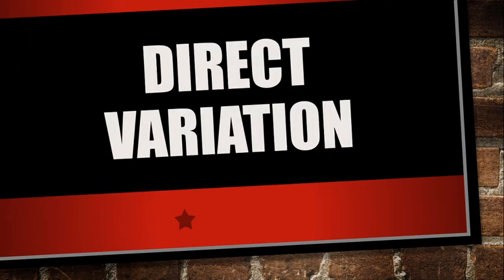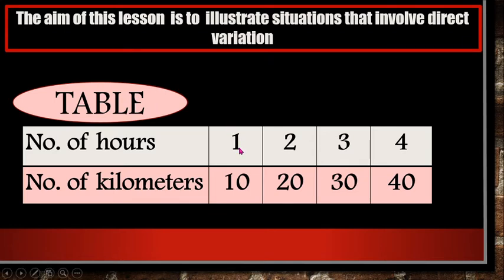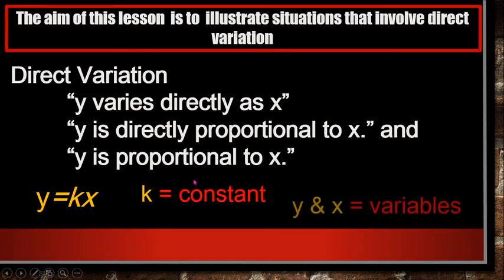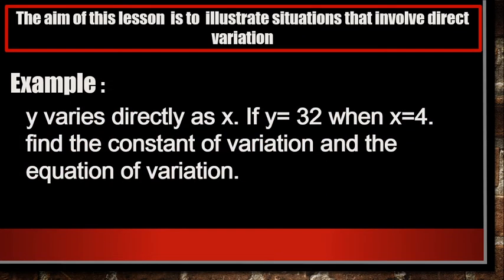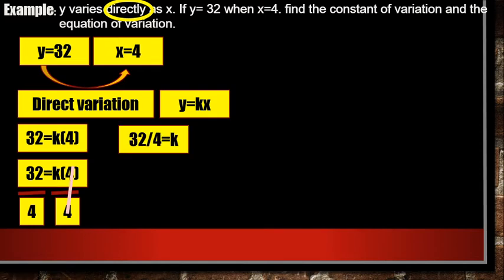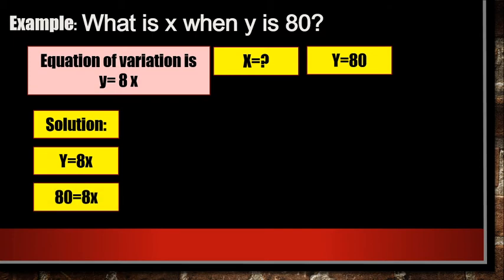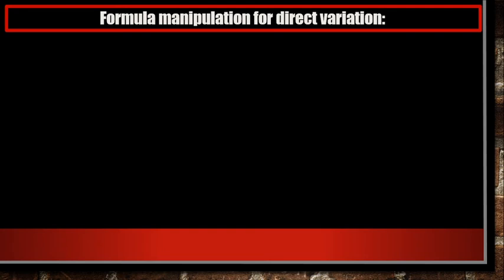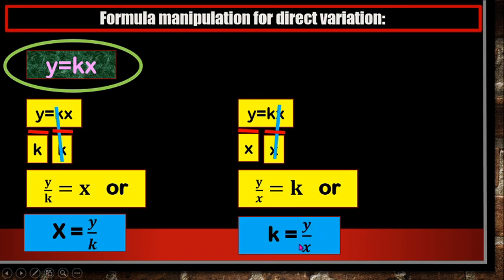Direct variation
This video is intended for my students who were not able join our discussion.